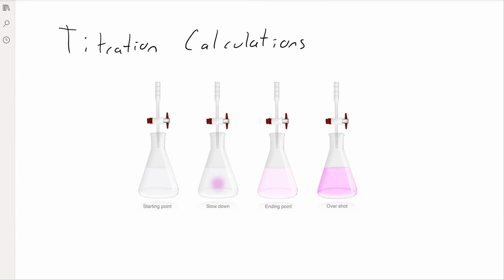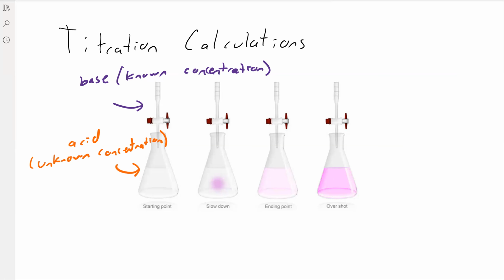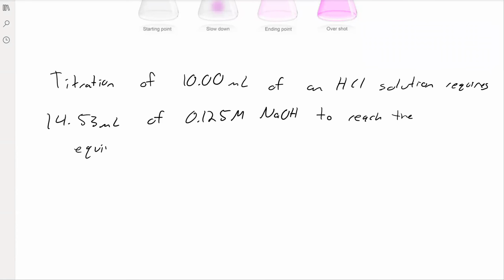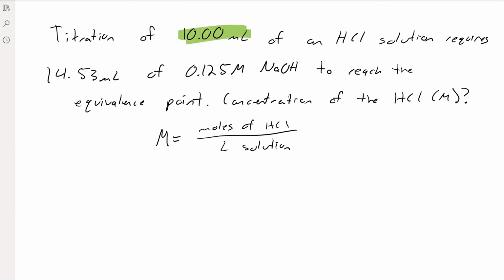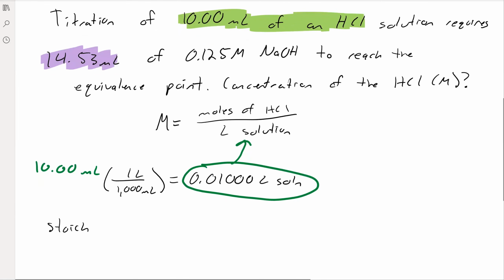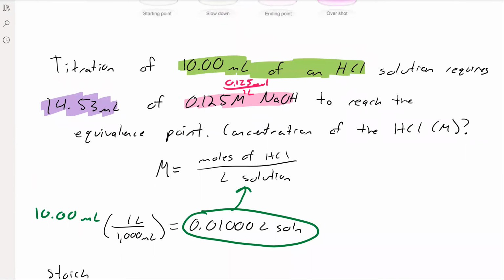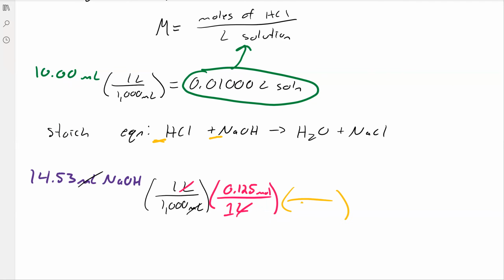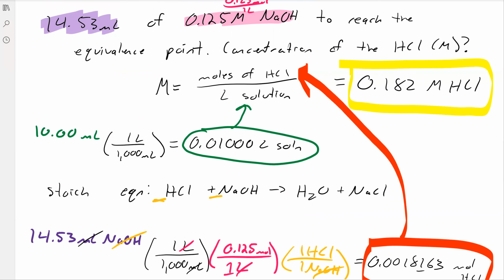CHEM100 15 9 Titration Calculations